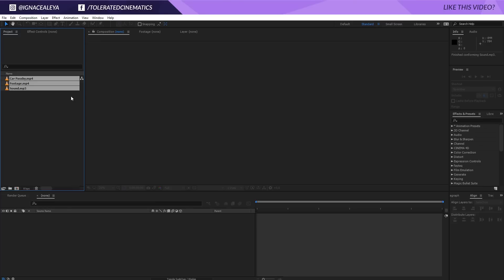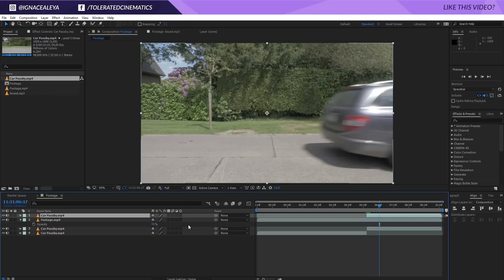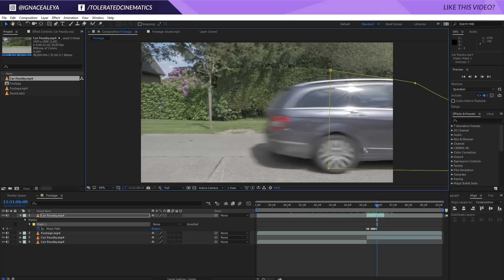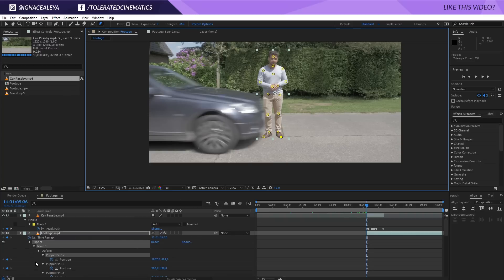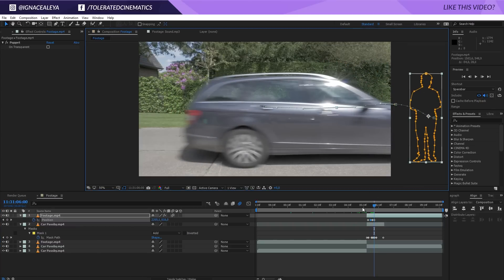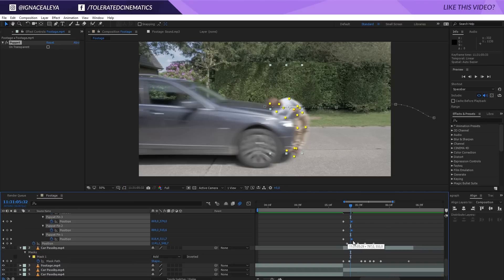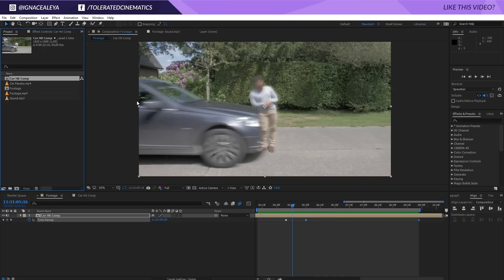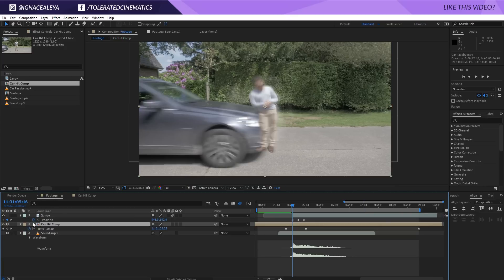Get Hit By a Car - After Effects Tutorial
Learn how to make a fake car hit video animation in After Effects.

Host & Creator
Ignace Aleya